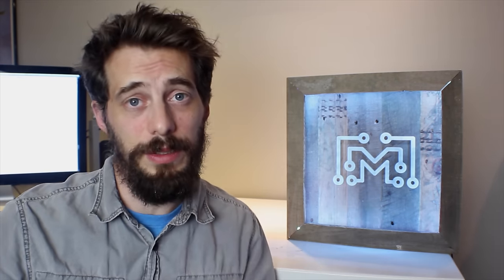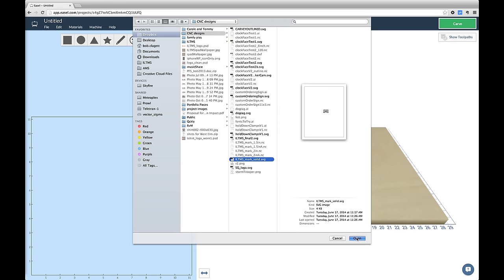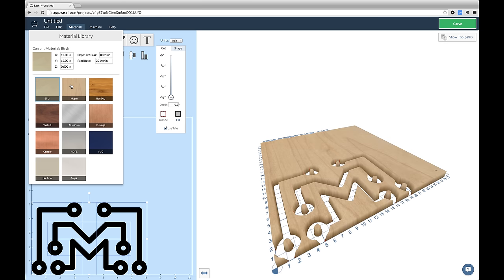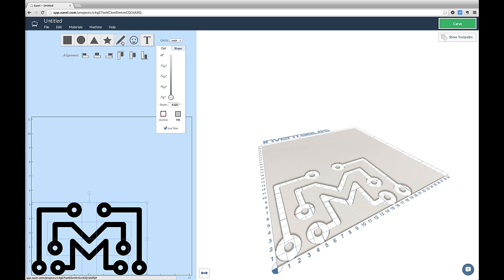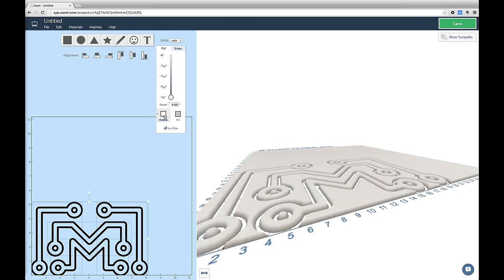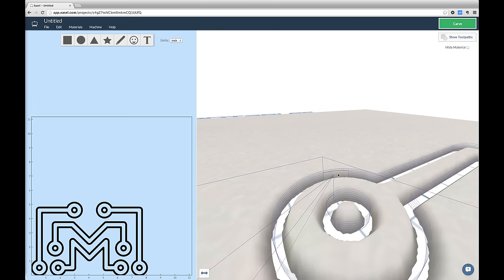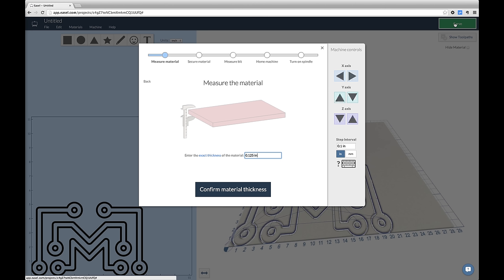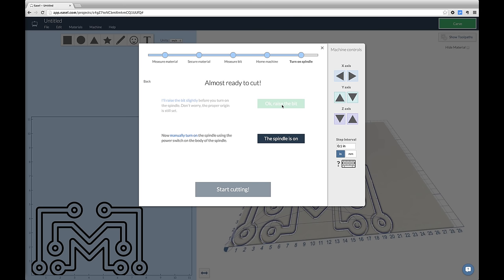How to use Easel (free CNC software) | I Like To Make Stuff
Learn to use the FREE CNC software, Easel, by Inventables